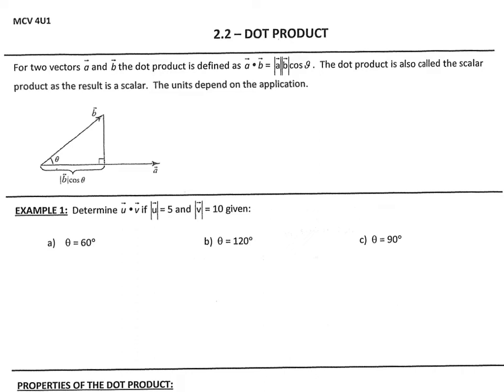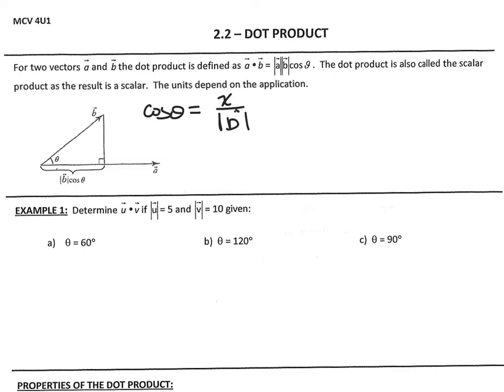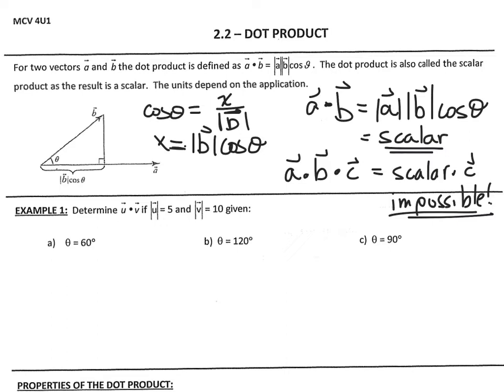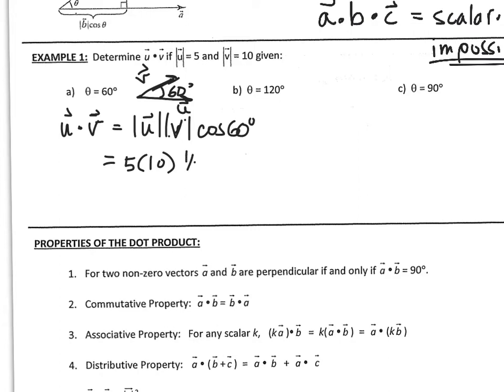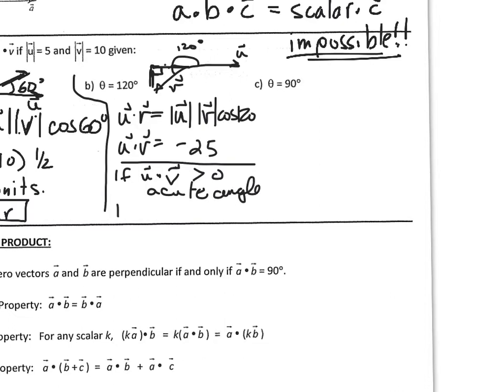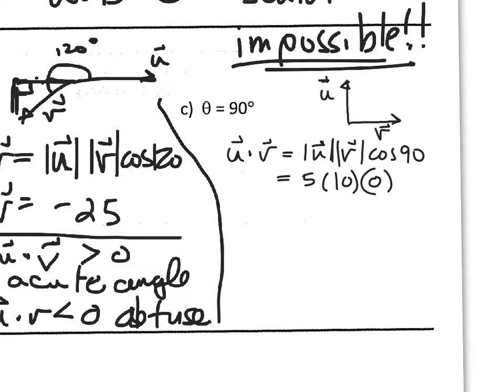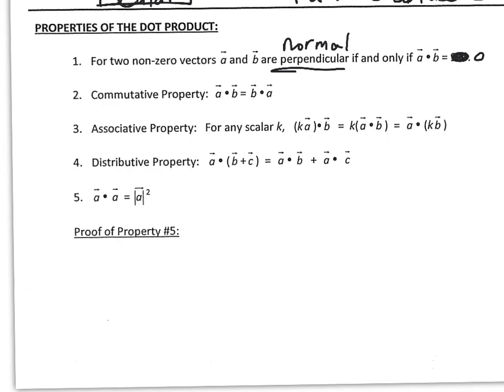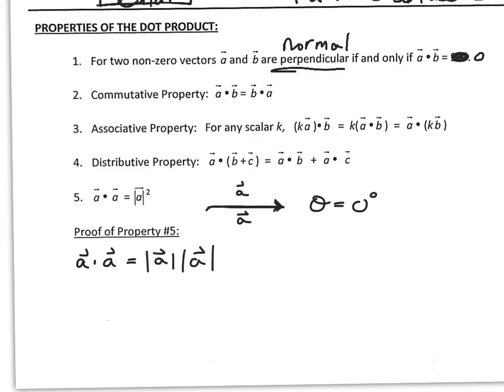MCV4U 2 2 Dot Product Page 1